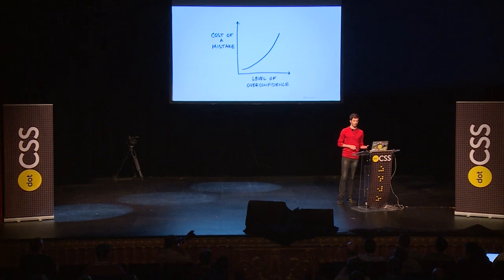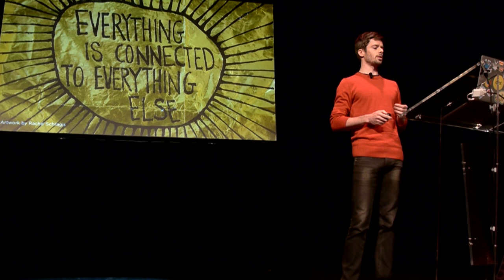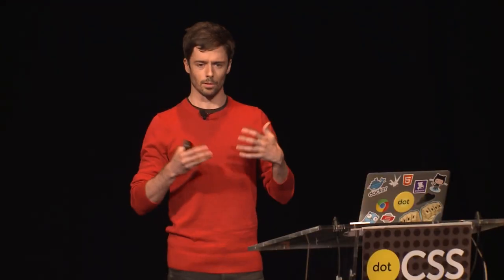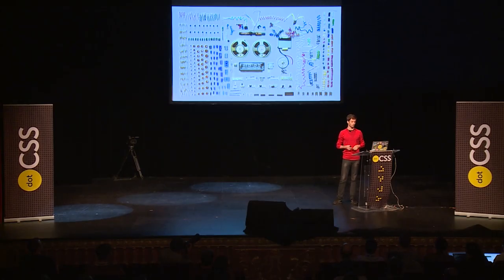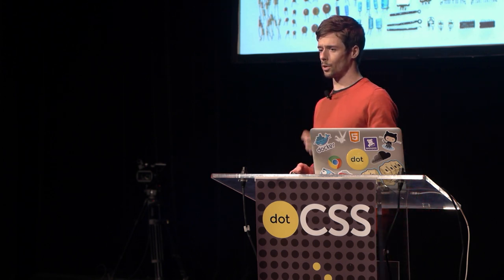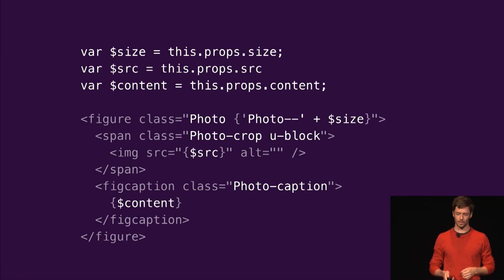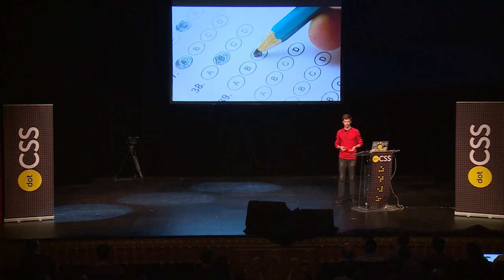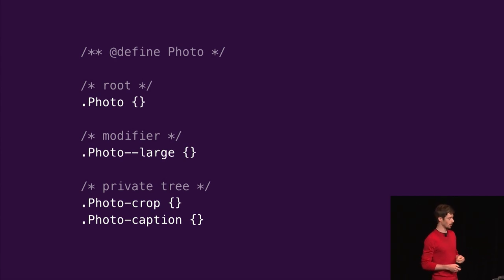dotCSS 2014 - Nicolas Gallagher - Thinking beyond “Scalable CSS”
in Paris on November 14, 2014.

Nicolas is the creator of Normalize.css & suit.css